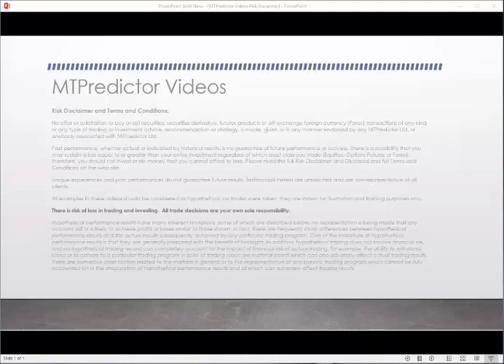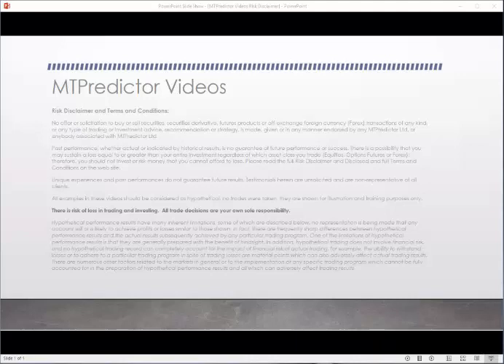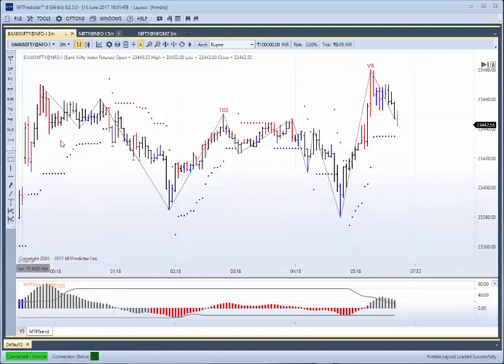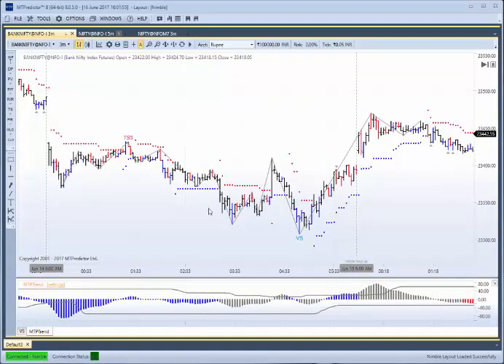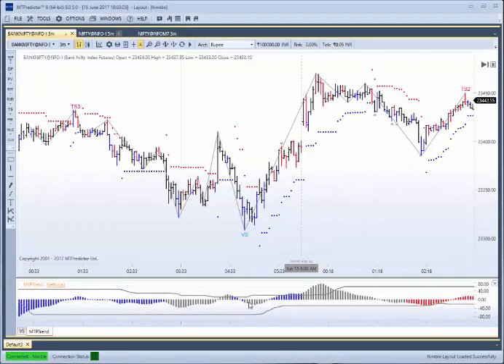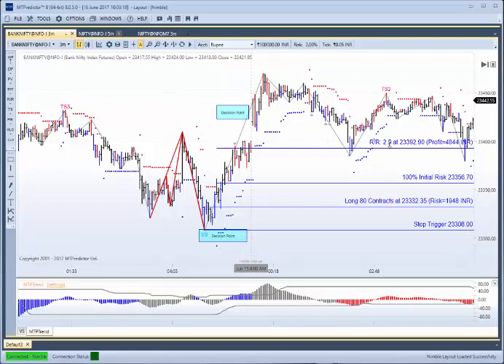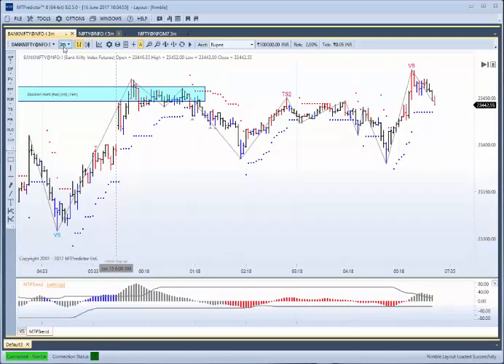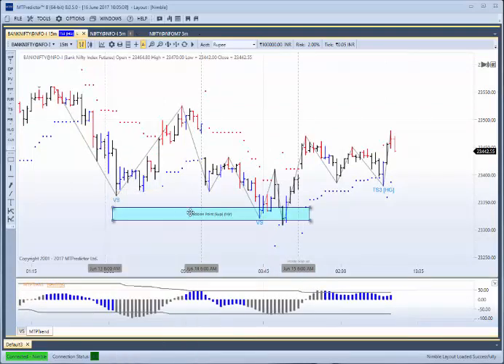MTPredictor Profits and Losses and Larger Degree Trend on the BankNifty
In today’s MTPredictor video I take a look at how yesterday, Jun 16 unfolded on the BankNifty, and in particular how correct Position Sizing kept the losses small while still maximizing the Profits. I also then go onto look at how adding the 15 DP’s (larger degree support and resistance area) helped avoid the some of the losses while giving you added confidence in the Larger degree trend analysis.